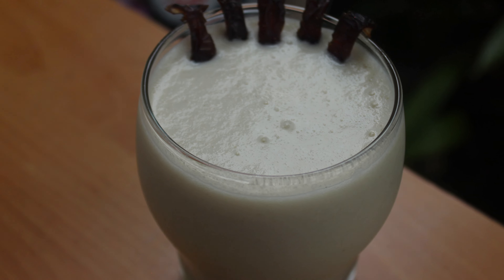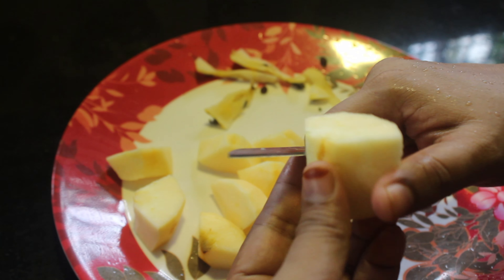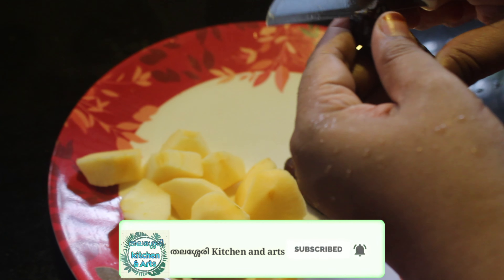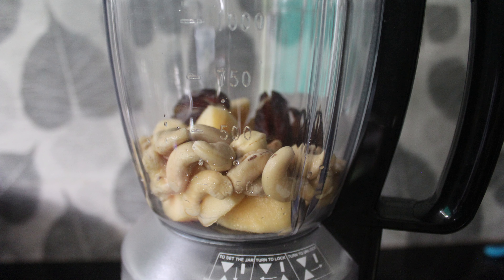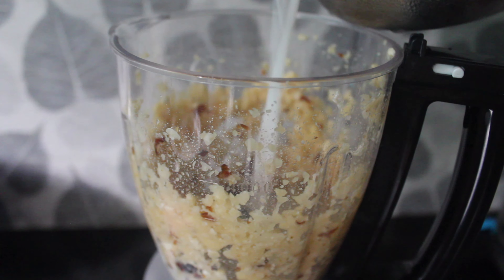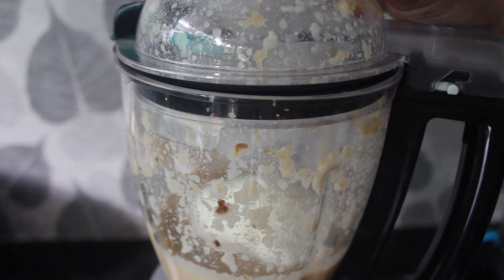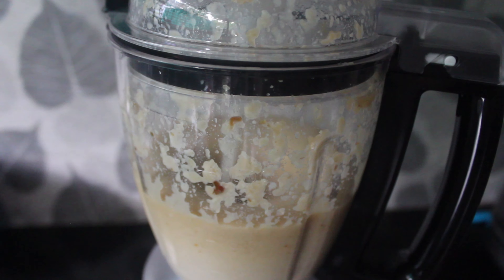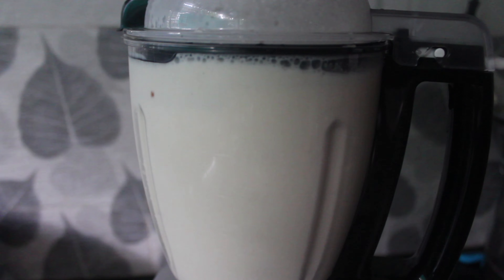How to make Apple Juice|| Apple Milk shake|| apple juice recipe